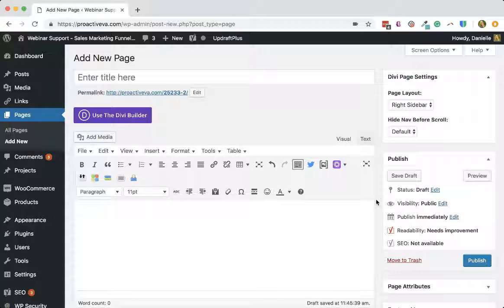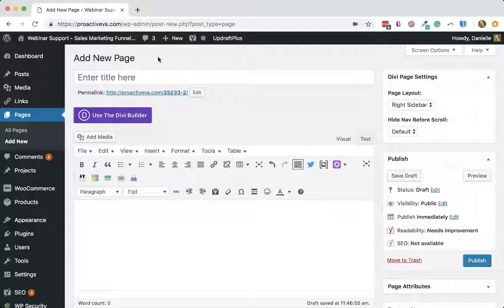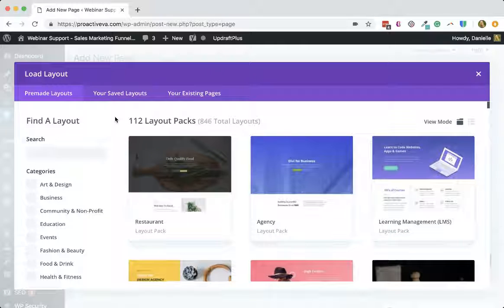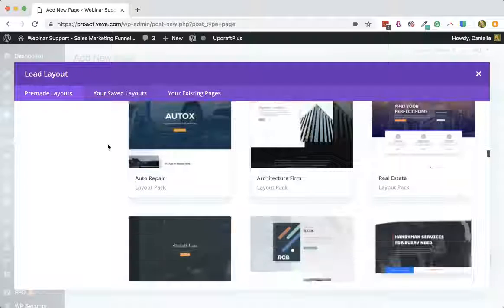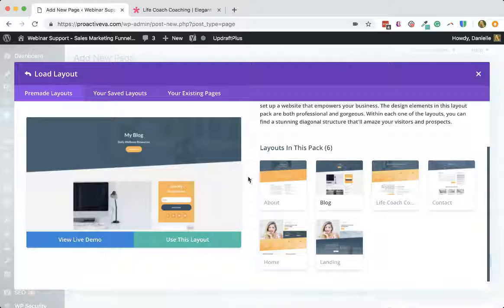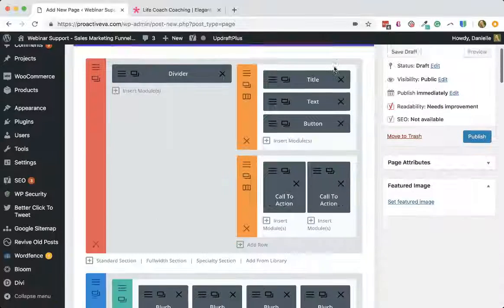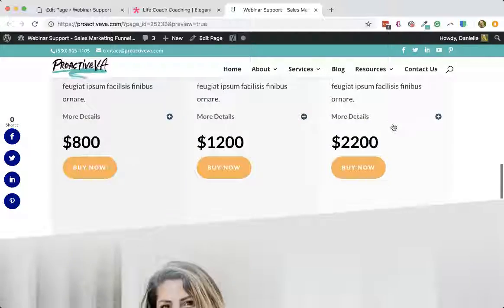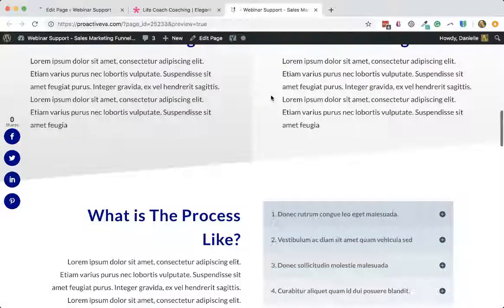How to Use Create Stunning Websites with Divi WordPress Theme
In this video, I show you all the ready-to-use templates that are available inside the Divi WordPress Theme by ElegantThemes.